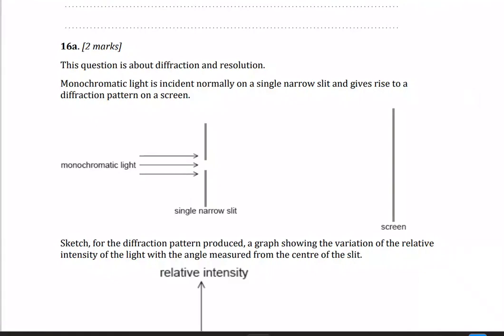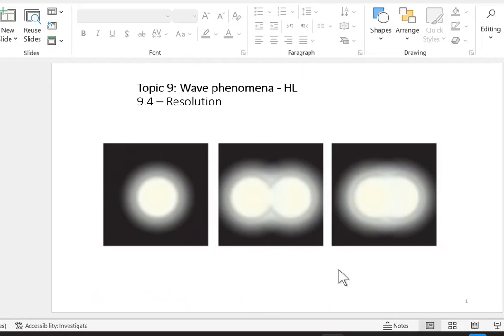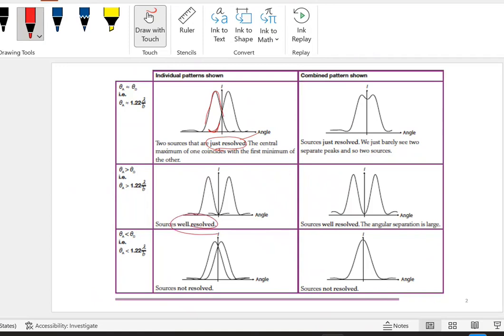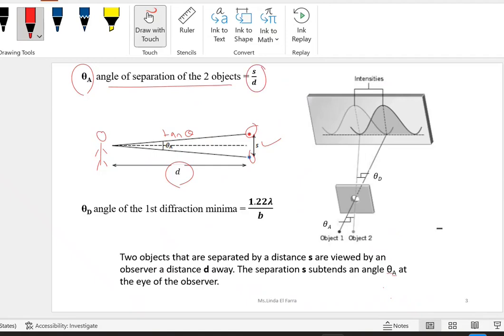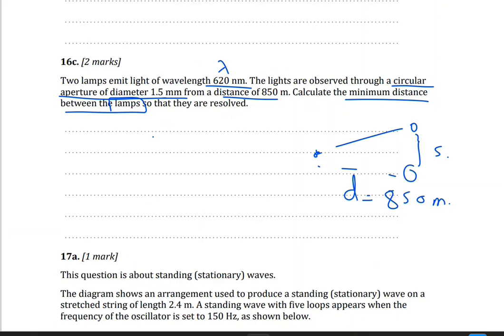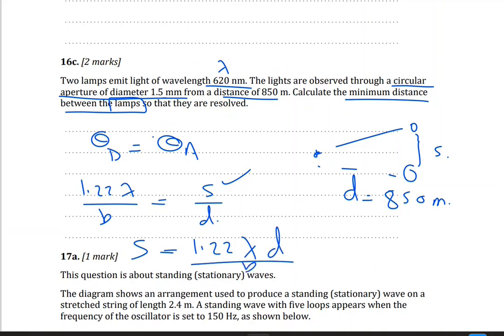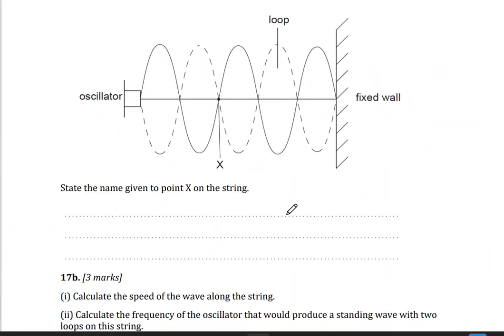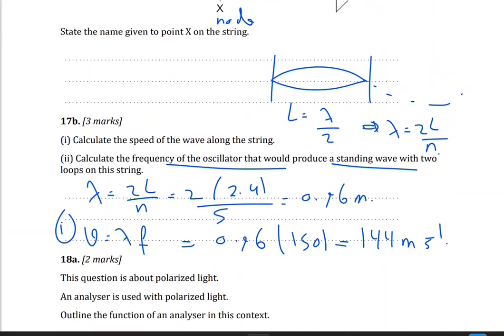IB PhysicsTheme C--Qc#10-11-Paper 2-Diffraction-Resolution and standing waves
This question is about diffraction and resolution.
Monochromatic light is incident normally on a single narrow slit and gives rise to a diffraction pattern on a screen.
Sketch, for the diffraction pattern produced, a graph showing the variation of the relative
intensity of the light with the angle measured from the centre of the slit.
- The single narrow slit is replaced by a double narrow slit. Explain, with reference to your answer to (a), how the Rayleigh criterion applies to the diffraction patterns produced by  the light emerging from the two slits.
c. Two lamps emit light of wavelength 620 nm. The lights are observed through a circular aperture of diameter 1.5 mm from a distance of 850 m. Calculate the minimum distance  between the lamps so that they are resolved.
2. This question is about standing (stationary) waves.
The diagram shows an arrangement used to produce a standing (stationary) wave on a  stretched string of length 2.4 m. A standing wave with five loops appears when the  frequency of the oscillator is set to 150 Hz, as shown below.
a. State the name given to point X on the string.
(i) Calculate the speed of the wave along the string.
(ii) Calculate the frequency of the oscillator that would produce a standing wave with two  loops on this string.